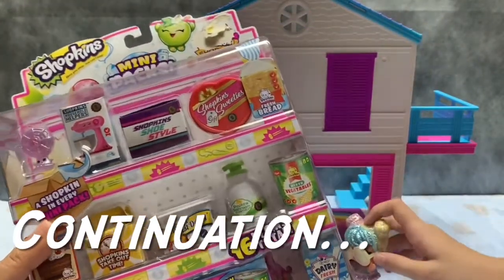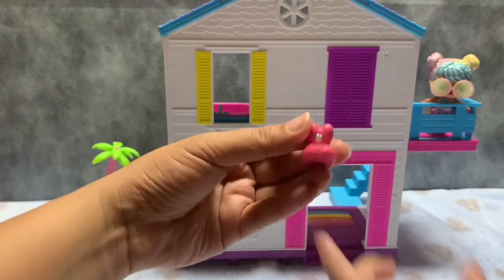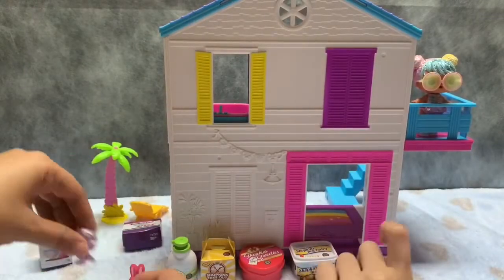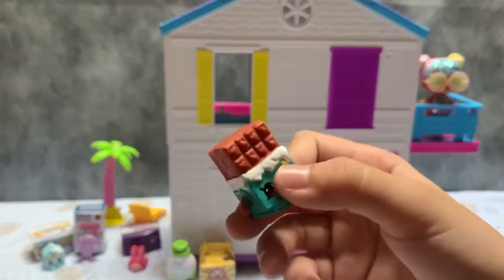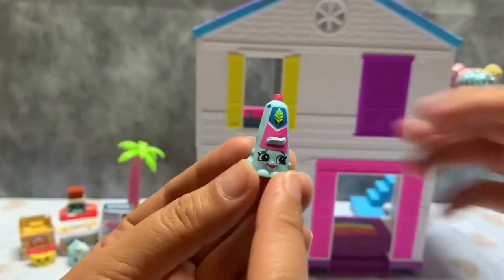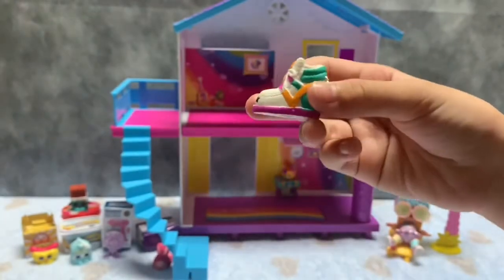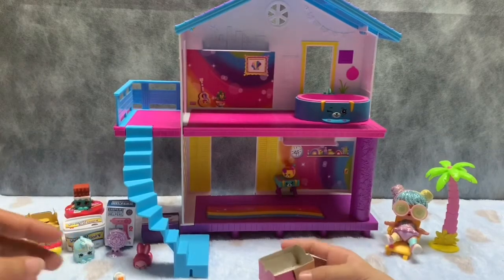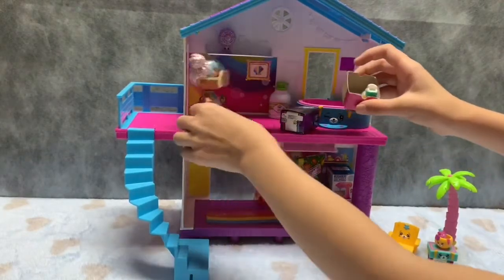Shopkins Mini Packs | Kids Toy Buzzz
Watch our previous video if you want to see the unboxing of the Rainbow Beach House!🤗